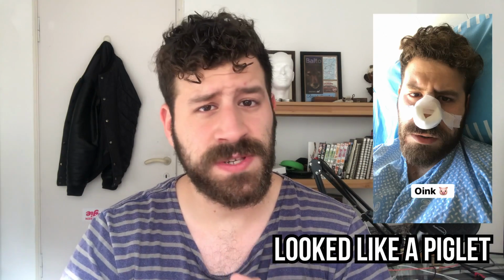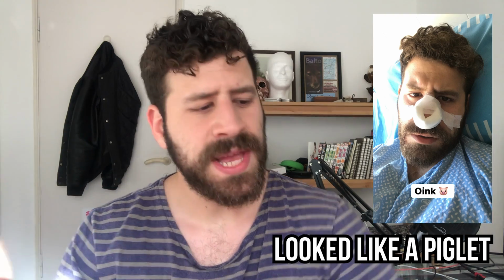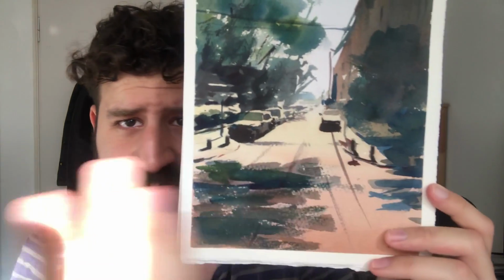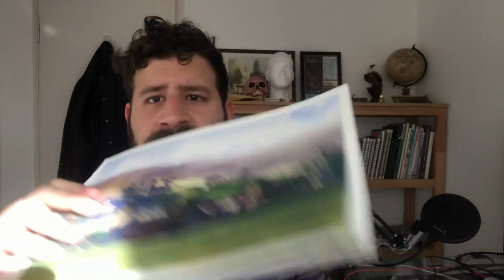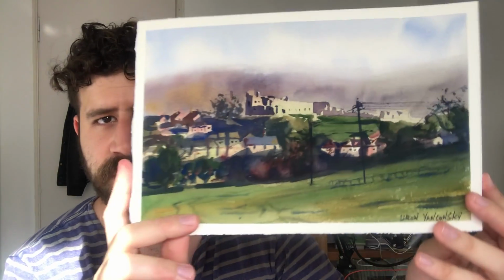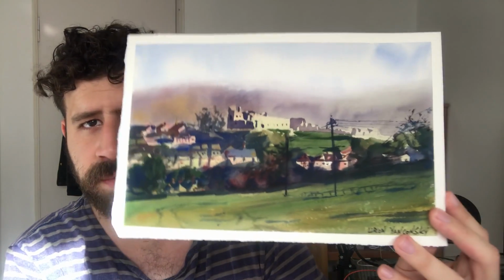I'm Well - Post Surgery Update | Liron Time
Here's a quick post-surgery update.

Surgery went well, recovery going well, I can breath through both nostrils at last :D

We'll have to wait for a couple of months to accurately tell how well it went.

I hope to be back soon - full force!

And for now, i believe you can expect new vids on Thursday and Saturday.

Take care and we'll talk soon,
-- Liron

*** MUSIC CREDITS ***